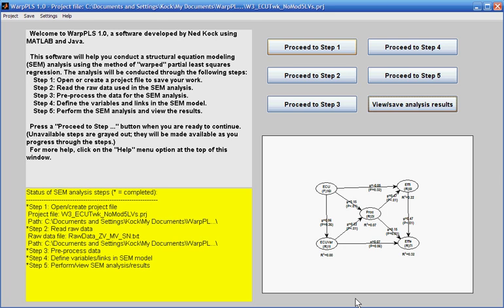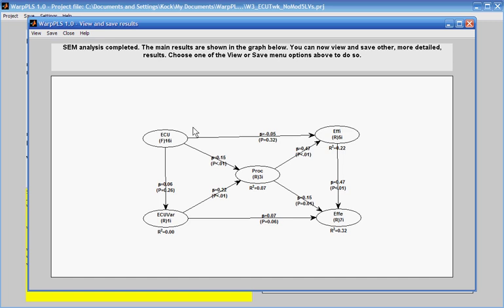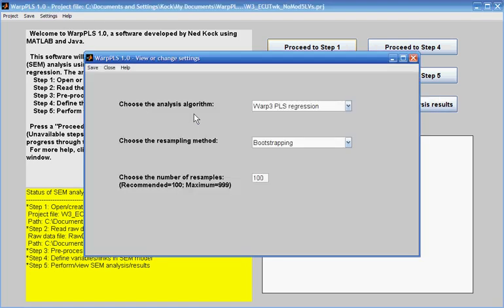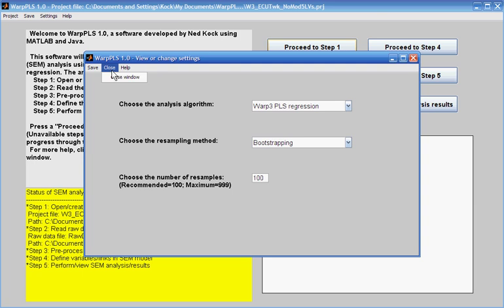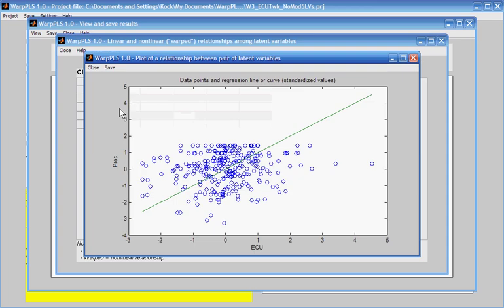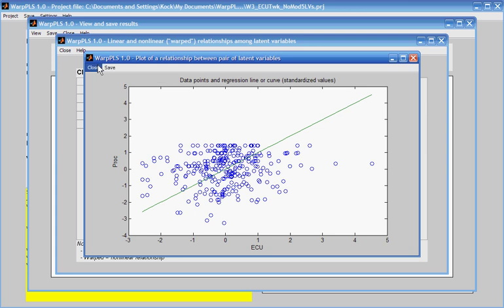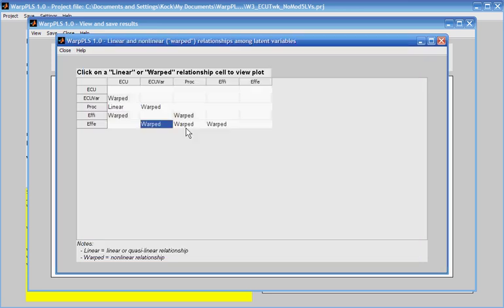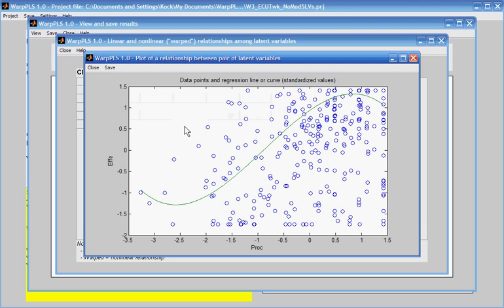View Nonlinear Relationships in WarpPLS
Shows how to view nonlinear and linear relationships estimated through a structural equation modeling (SEM) analysis using the software WarpPLS.